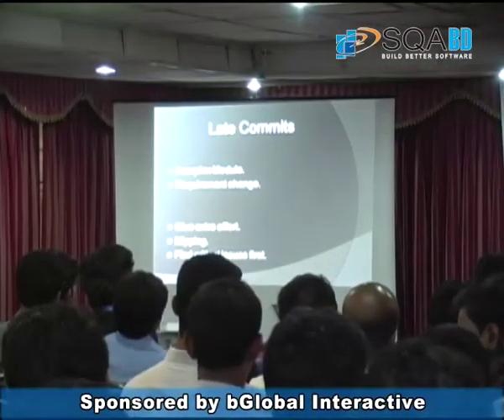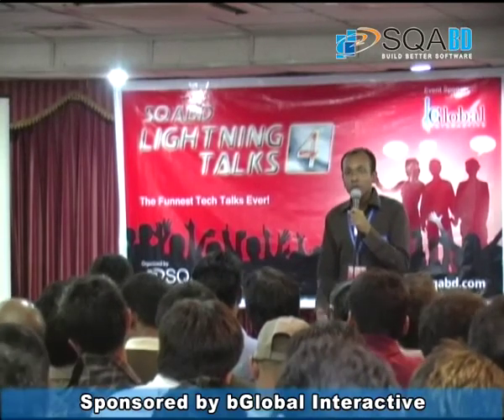Zahidul Islam: Meta Testing